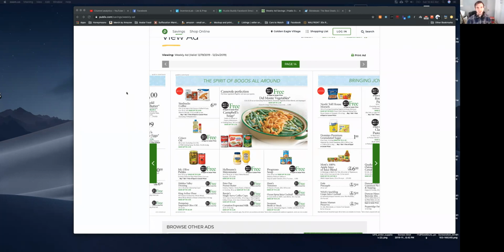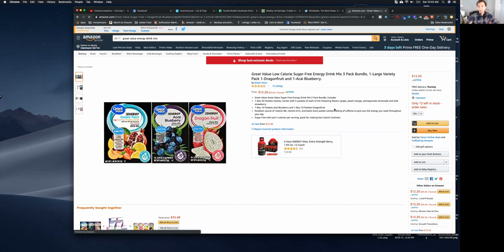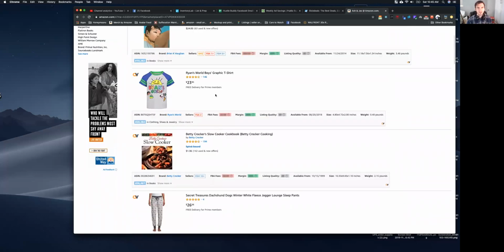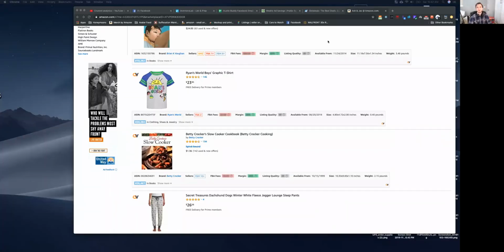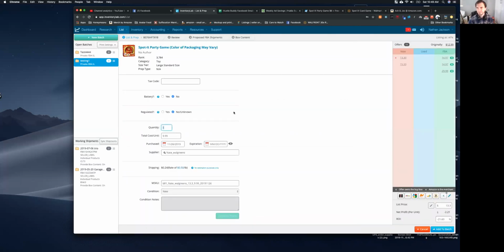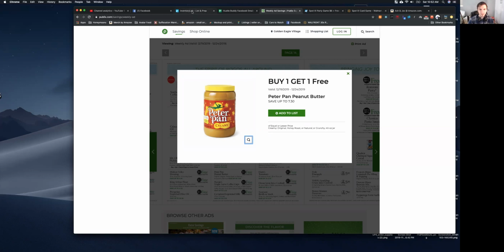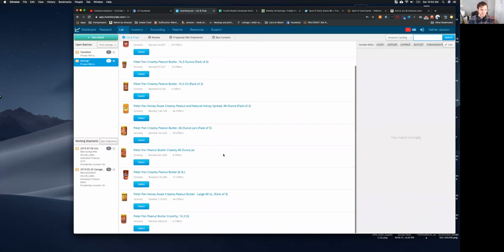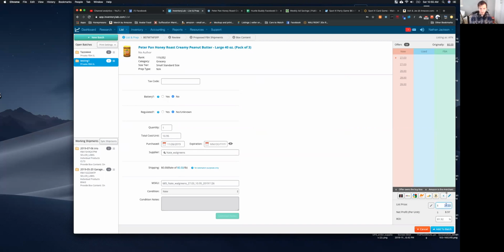Online Arbitrage for Amazon FBA - How to video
Online arbitrage can be incredibly lucrative and a great way to build your Amazon business. In this video I go over the 4 main methods for doing so and go into some actionable tips for finding your next profitable item.

The 4 main methods discussed are:
- Manual
- Bolo Lists
- Reverse Sourcing
- Tactical Arbitrage

For those who want a head start on using Tactical arbitrage before our next big interview, you can sign up and use our exclusive code to get an extended 10 day free trial. Enter code: HustleBuddies